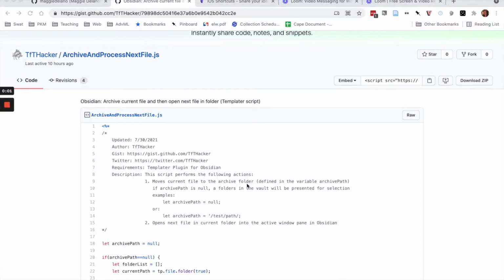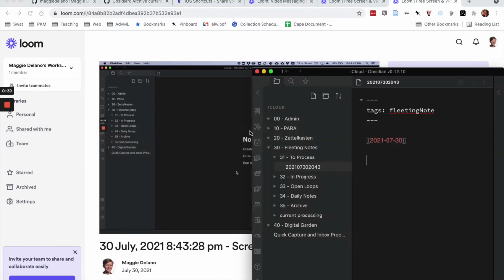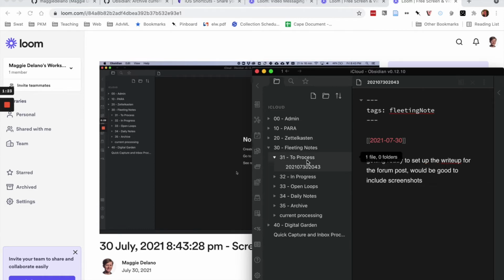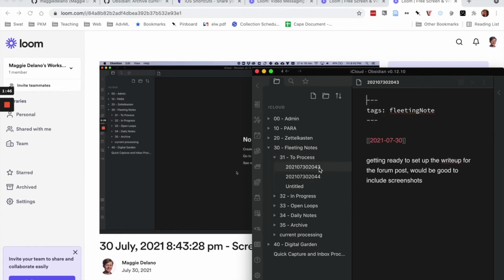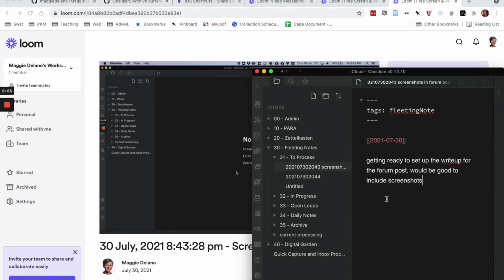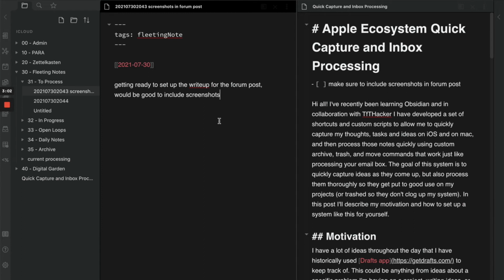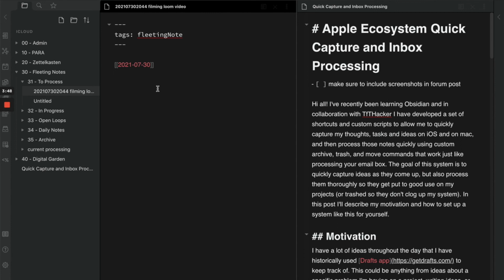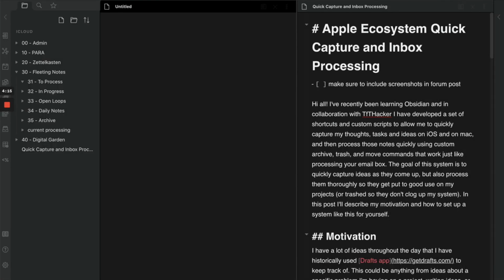Quick Capture and Inbox Processing in Obsidian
This is a video showing the implementation of quick capture on mac. I also have quick capture set up on mobile. Check out the full forum post with implementation details and links to the scripts

I also recorded a new video recently that includes information about how to set up the workflow (see timestamps